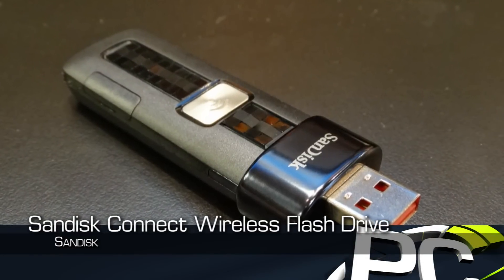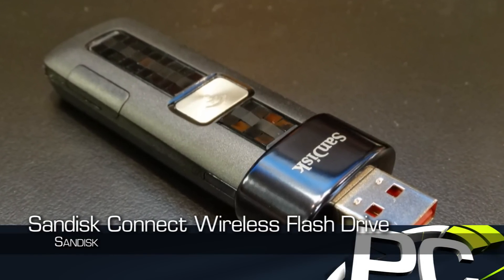SanDisk Connect Wireless Flash Drive - CES 2014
While at Storage Visions I checked out the new SanDisk Connect Wireless Flash Drive. This is a flash drive capable as also doubling as a wireless network storage device - and it can do so under it's own power for 3-4 hours.